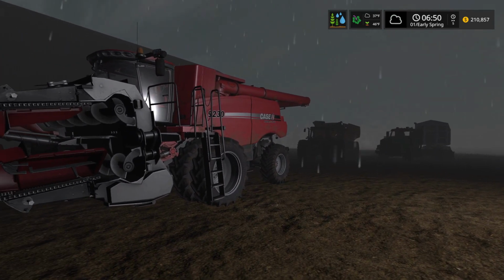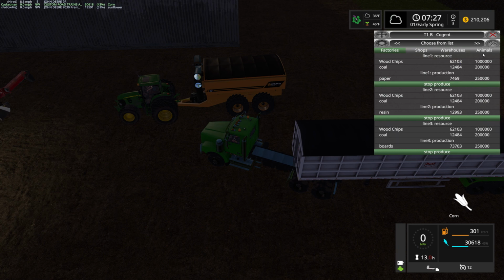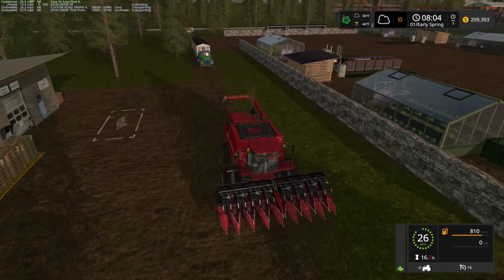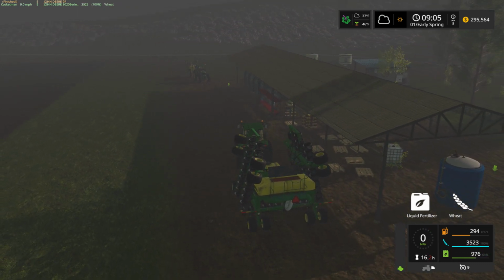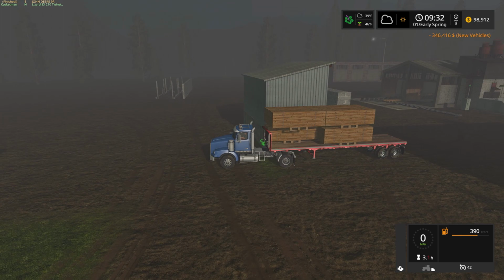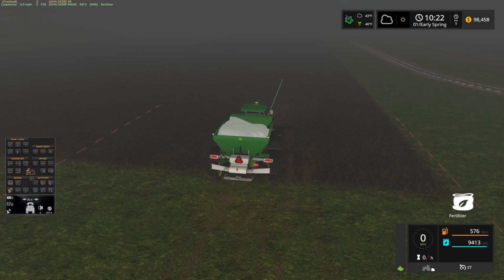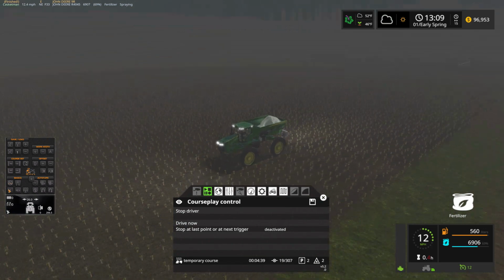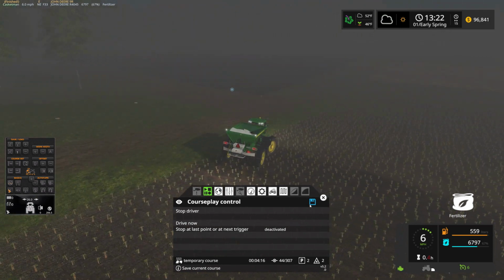Farming Simulator 17 / PV17v3 / Ep.31 - Field Work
Back to field work today as I rush to get everything planted.

I've started my mods list so check out the link below to see some of the mods I use. Many are already part of the FS17 Mods section. (still being edited and updated)

Want to play on PV17? Use the link below to download the Map,Essential,and Extra Mods files

Intel i7 6800k
Corsair Hydro Series H110 CPU water cooler
MSI Gaming X99A Gaming Pro Carbon Motherboard
EVGA 1000w Supernova power supply
2 - Samsung 850 EVO 500GB SSD